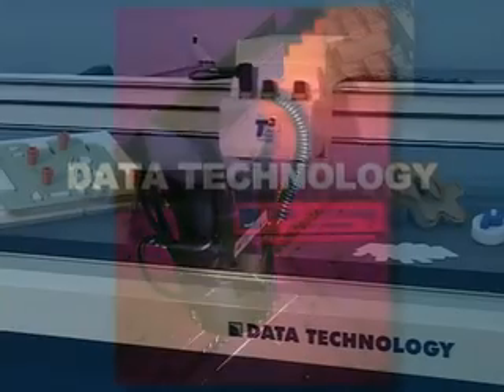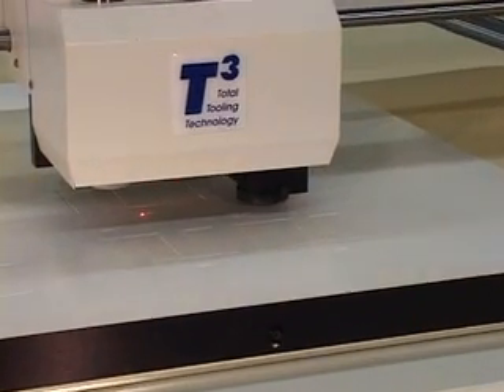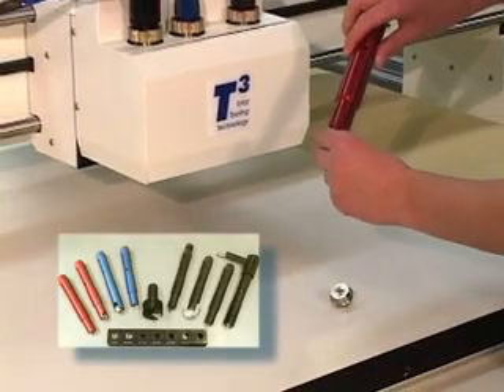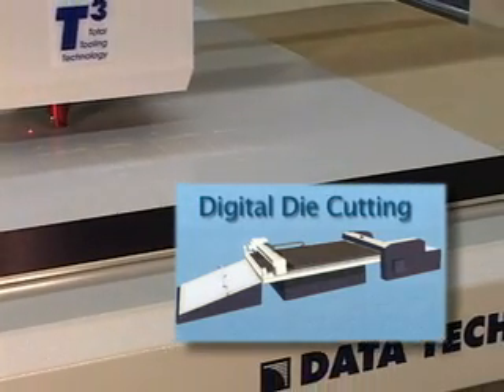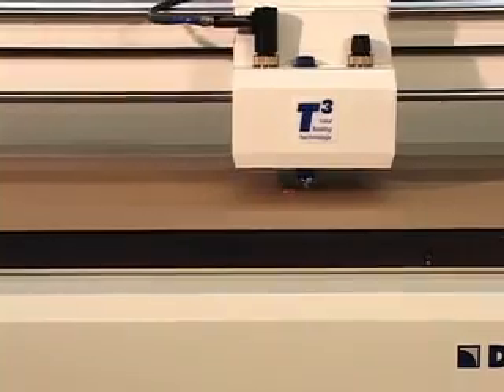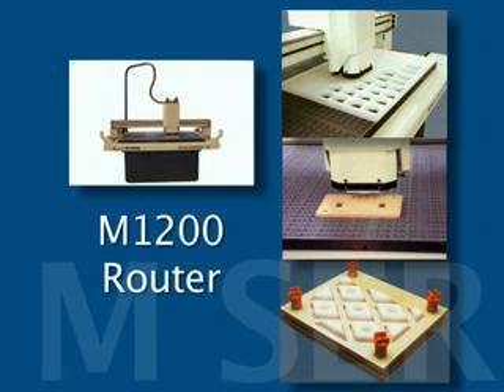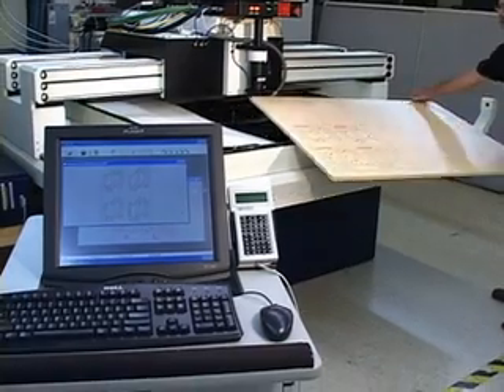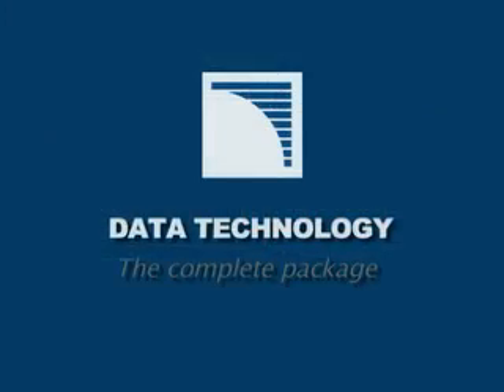Gerber M Series Digital Cutting Systems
The M Series a proud addition to the long legacy of industry leading CAD/CAM cutting systems represents over 40 years of experience and over five years of advanced design and development. The M Series features a large range of sizes, advanced tooling, unobstructed table access, laser pointer, powerful vacuum hold-down, low-noise operation and a built-in safety beam. (Data Technology is now Gerber Innovations)